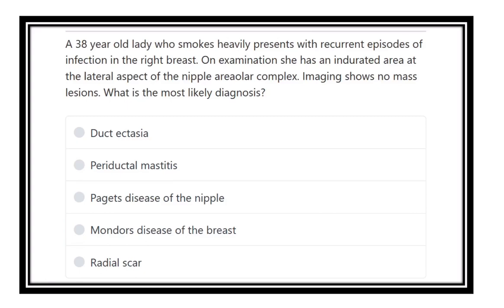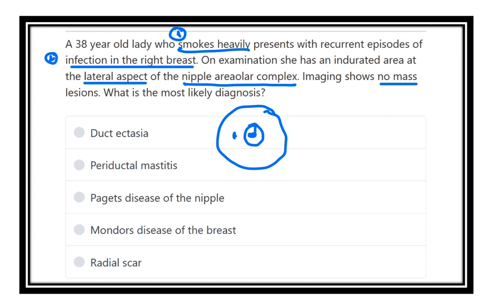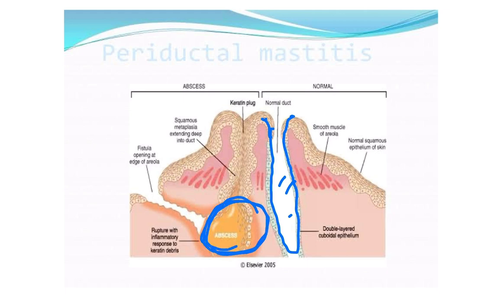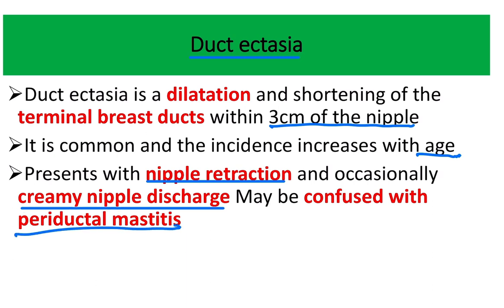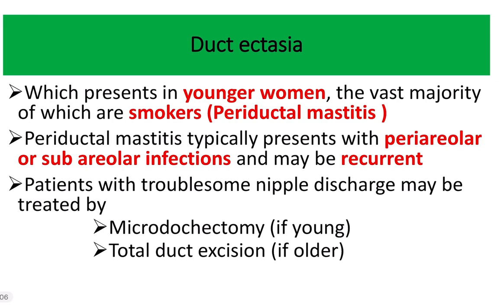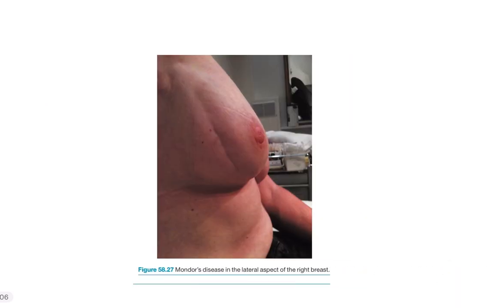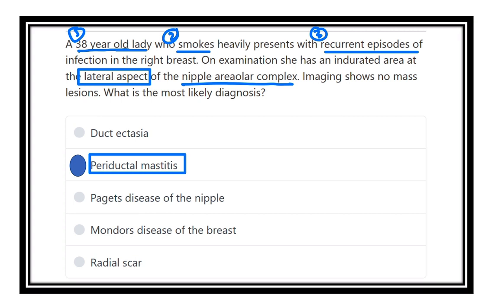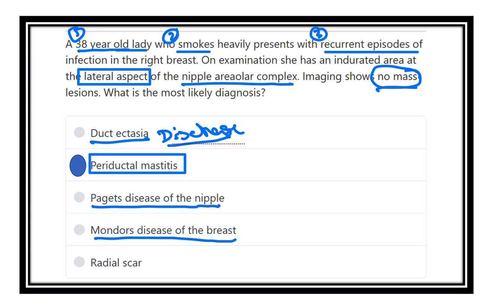Breast pathology MRCS question solve (CRACK MRCS)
it includes
1. eMRCS videos
2. Fawzia sheet solved
3. Recalls and mores